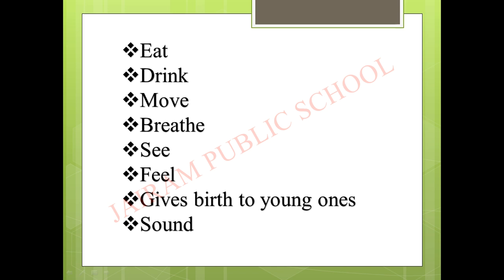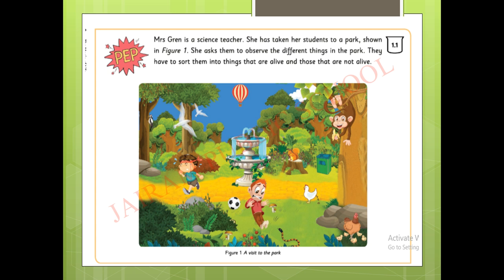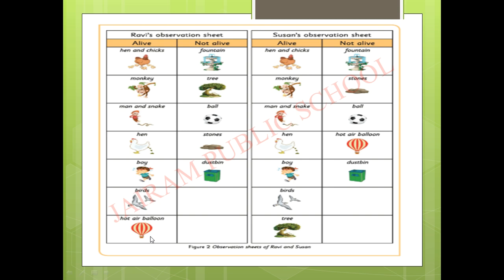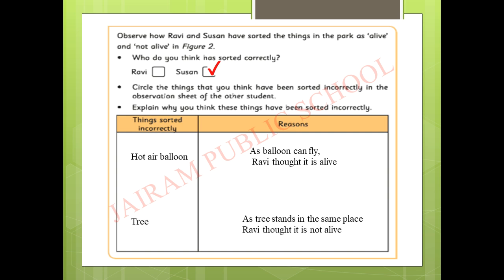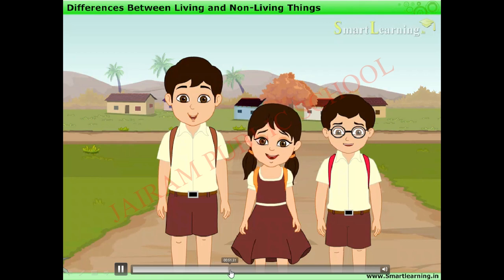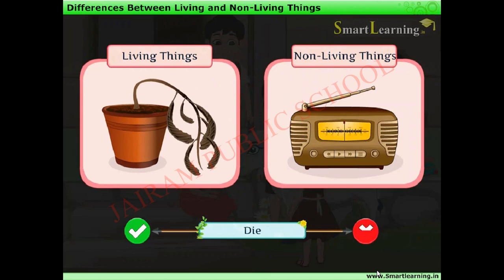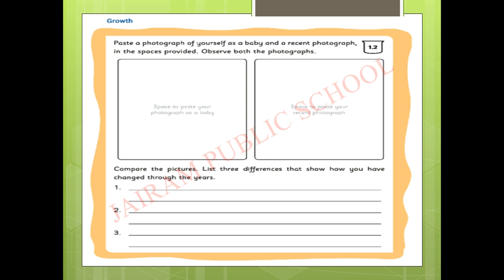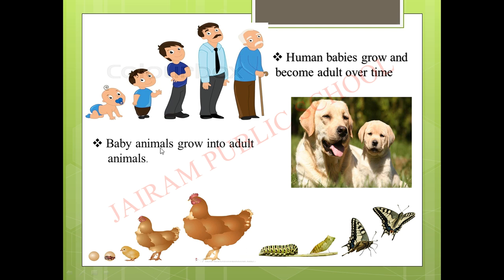Class 3 Science Lesson 1 The Magic of Life Part 1